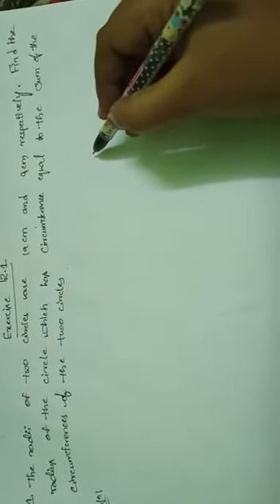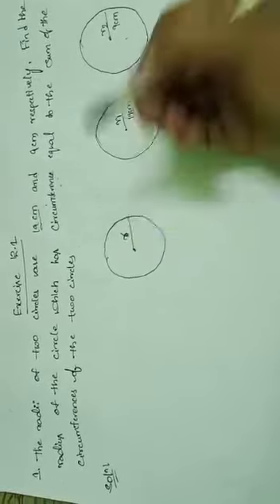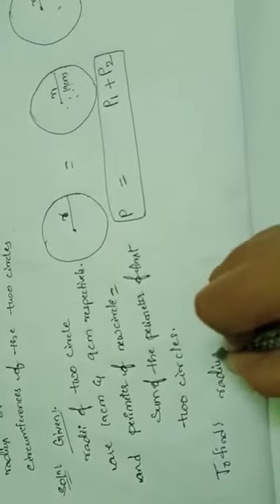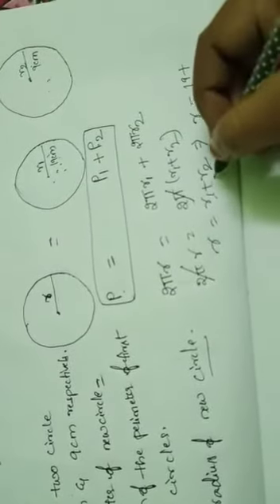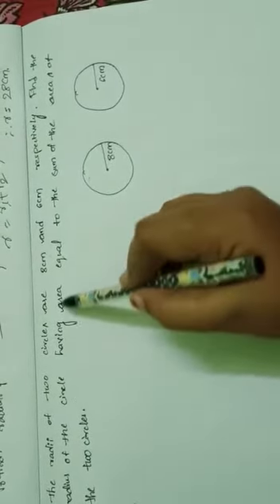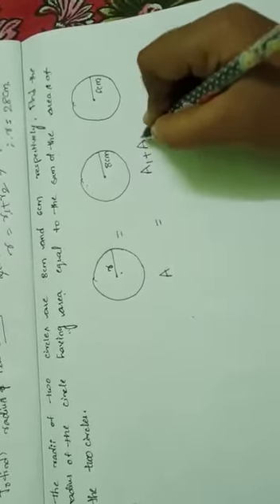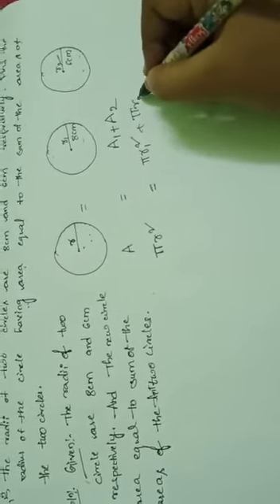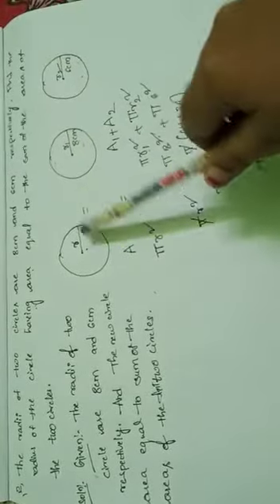2-areas related to cirlces